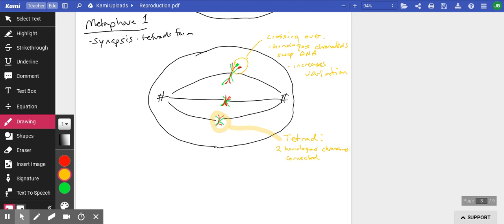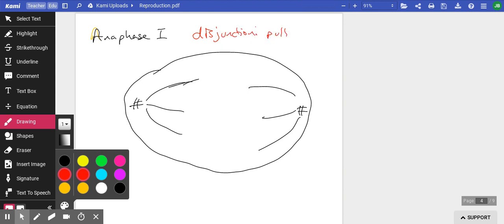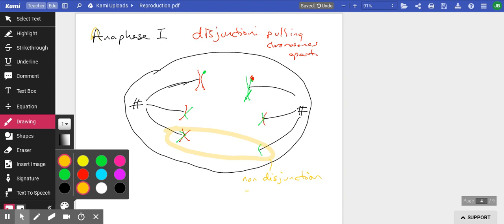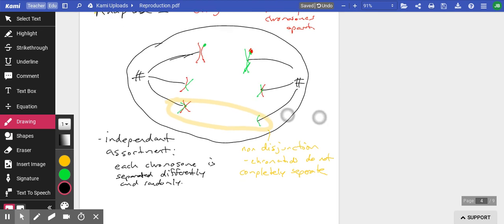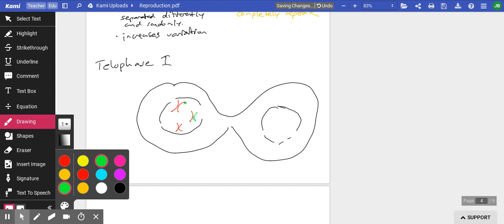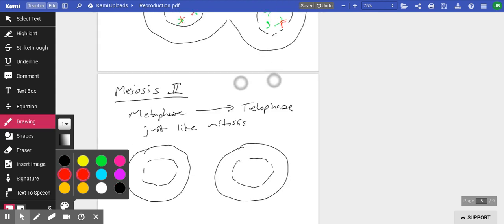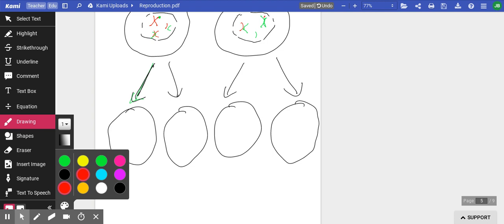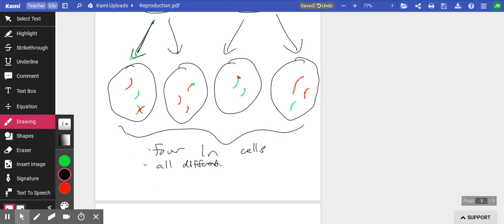Meiosis Notes Part 2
This video picks up the phases of meiosis from anaphase 1.